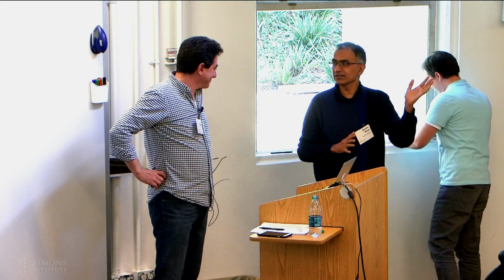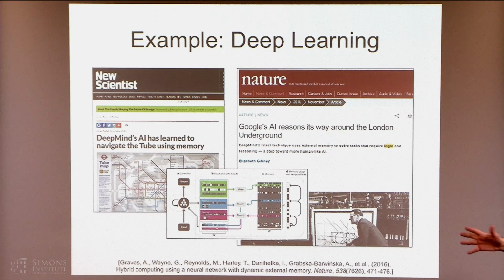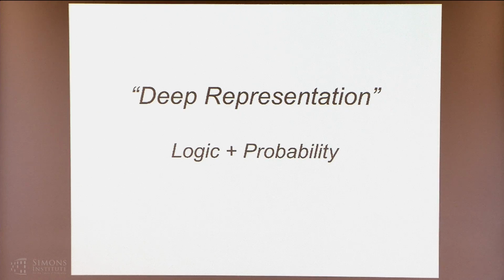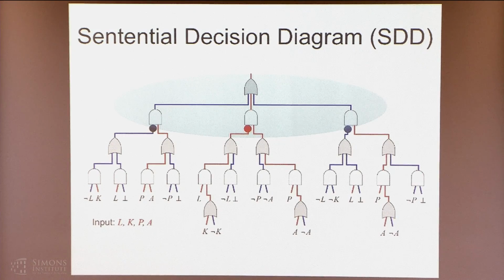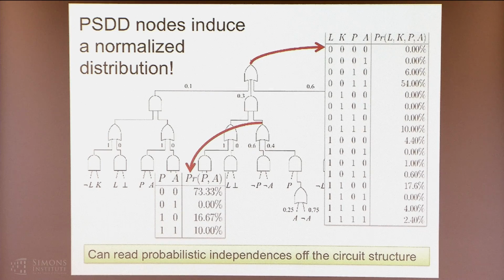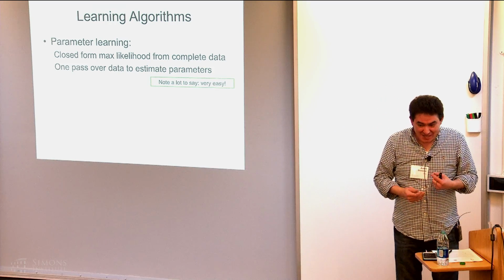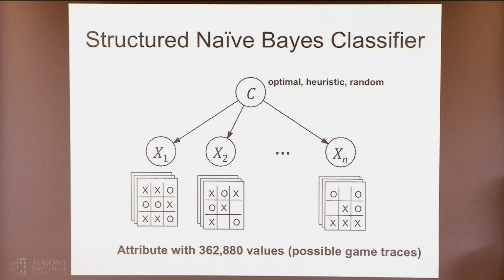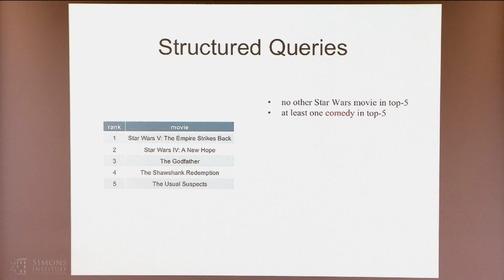Tractable Learning in Structured Probability Spaces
Adnan Darwiche, UCLA
Representation Learning